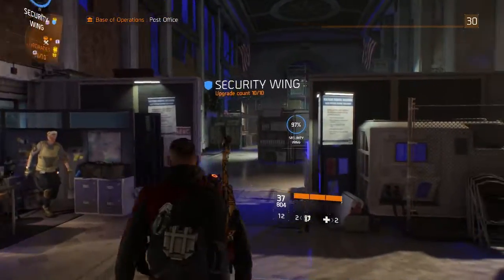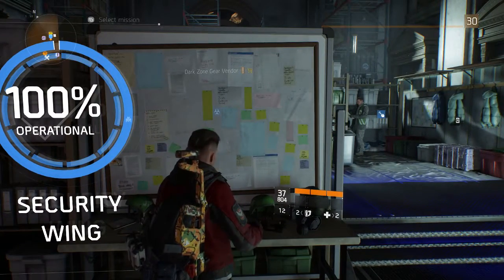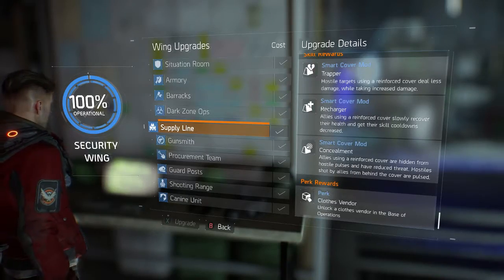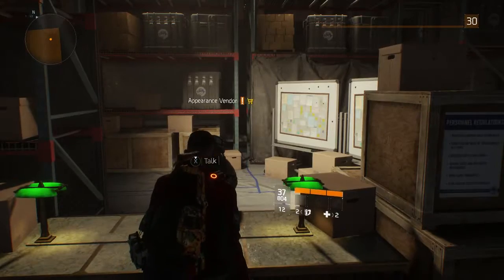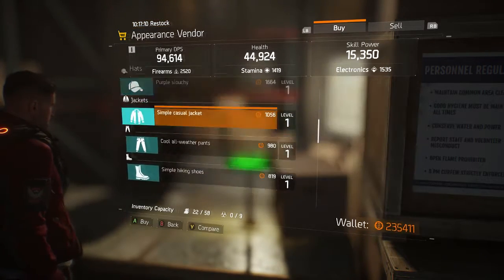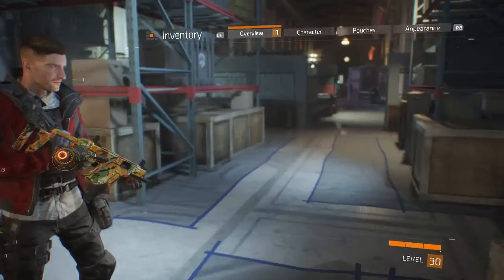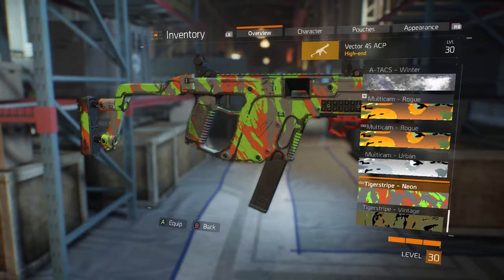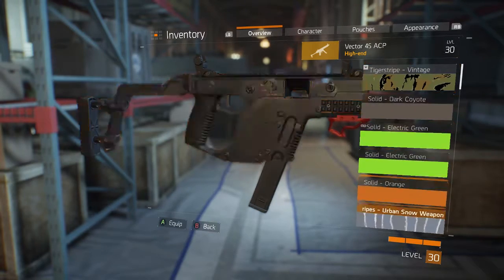The Division - How To Buy Weapon Camos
Be Sure To Read Description For More Information!
Check out my Instagram for Recent Pickups and Gaming related stuff